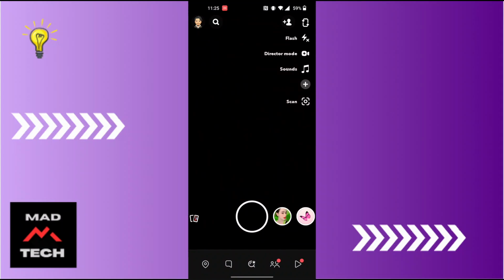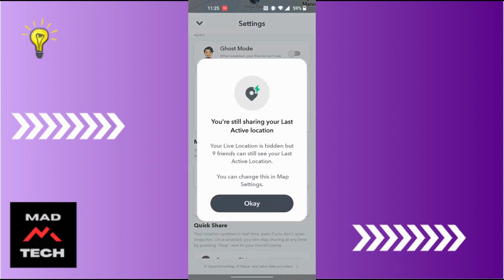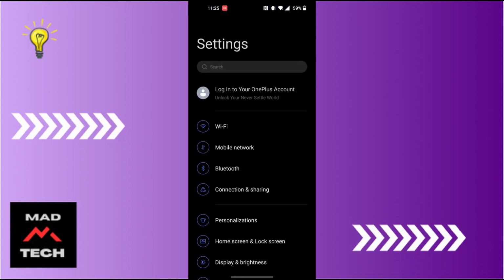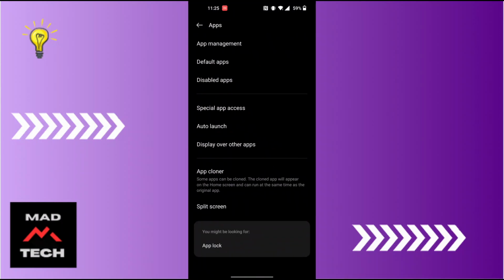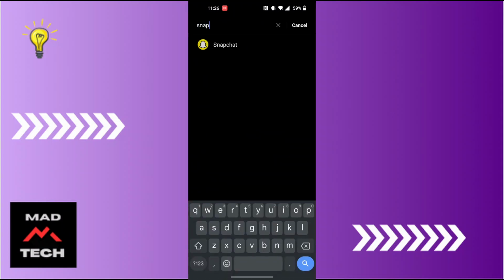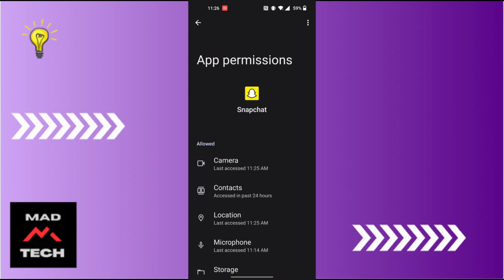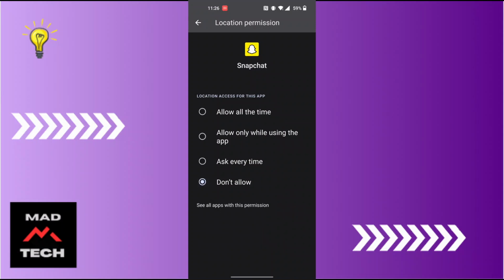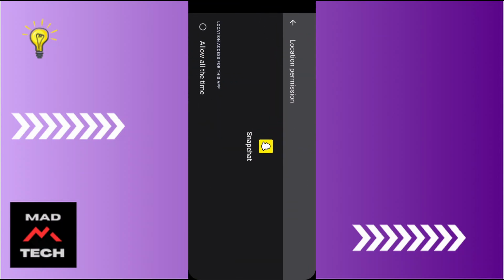How to Disable Location on Snapchat?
📍 Guarding Your Location: How to Disable Location on Snapchat - MadTechTutorial Guide 🚀

Take charge of your privacy on Snapchat with MadTechTutorial's step-by-step guide on disabling your location. Whether you're concerned about sharing your whereabouts or simply want to enjoy Snapchat without location tagging, we've got you covered!